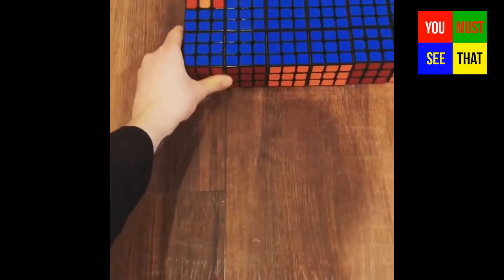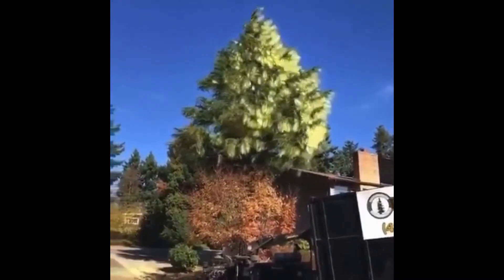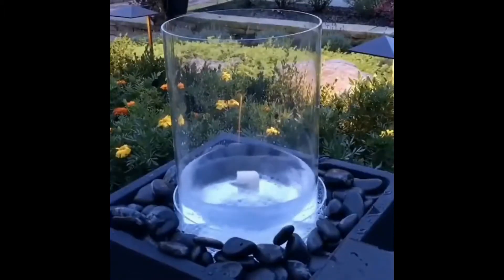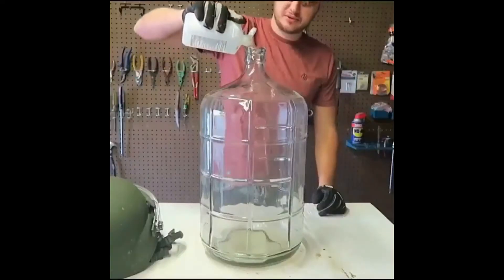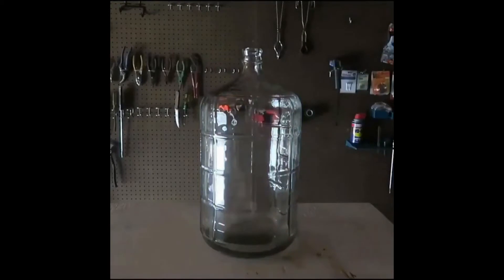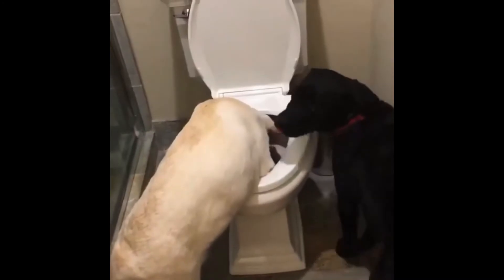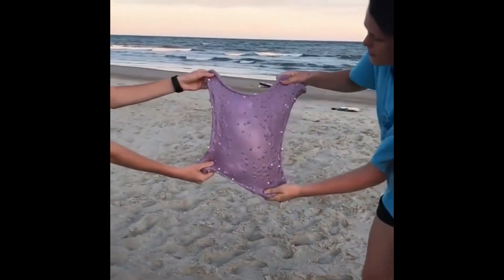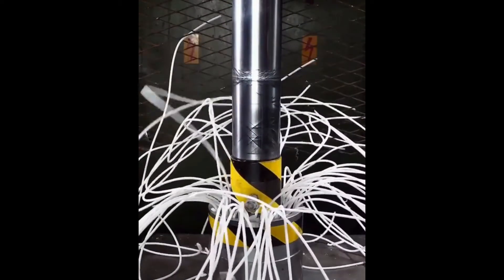Dwayne Johnson portrait with Rubik's Cubes - Best of You Must See That Vol.3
Hello everyone,
Welcome to "You Must See That” where you can find fun, interesting and informative video compilations.

Have fun!